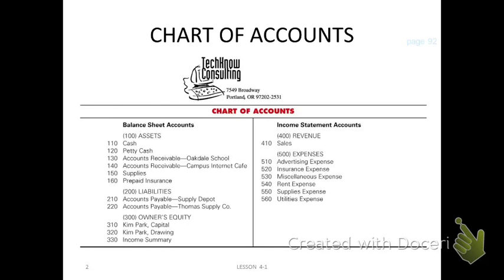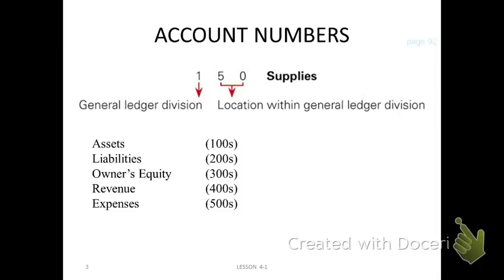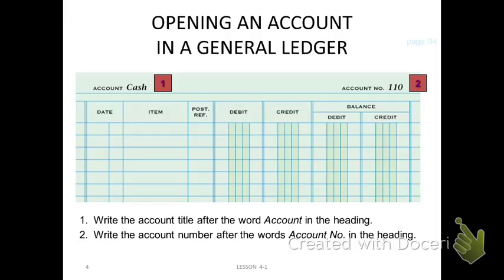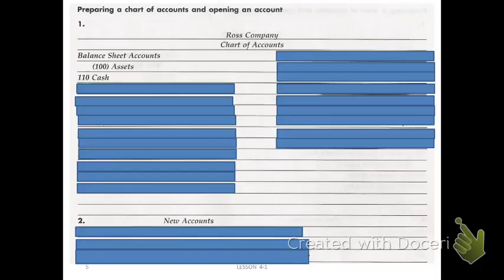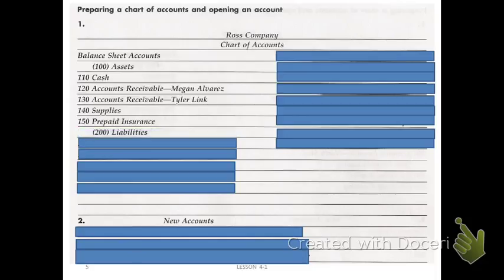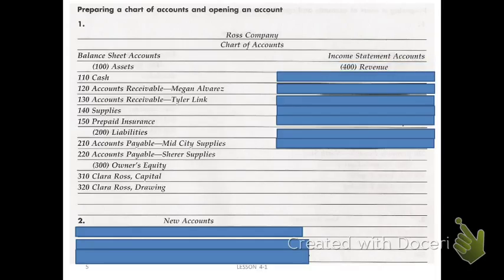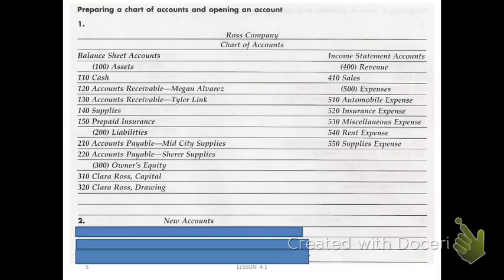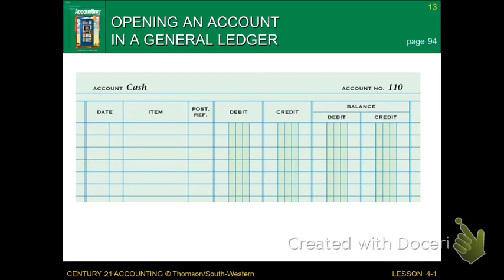4-1: Preparing a Chart of Accounts